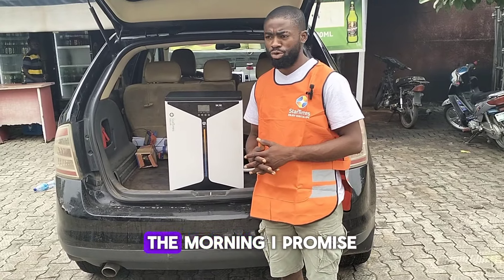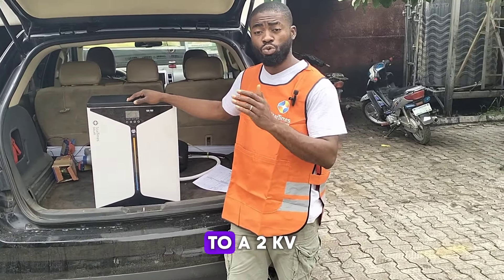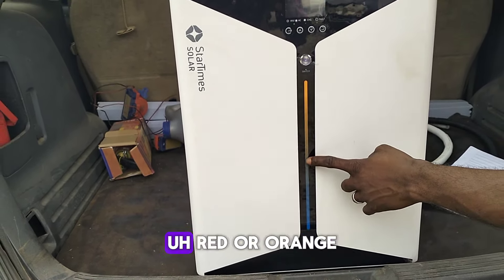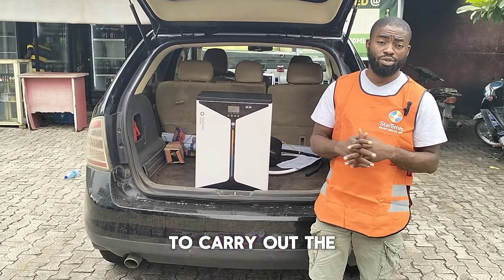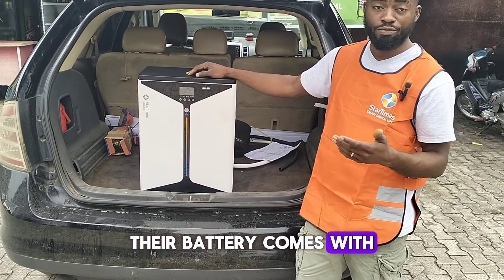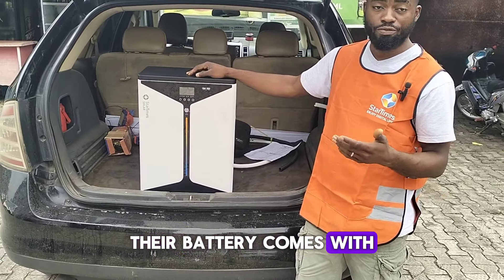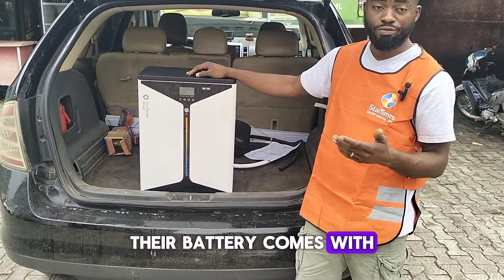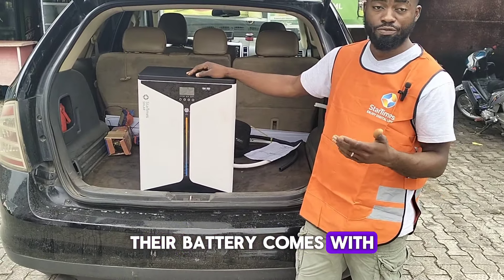New gadget alert⚠️; startimes solar, are they reliable, find out!.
Star time solar products.